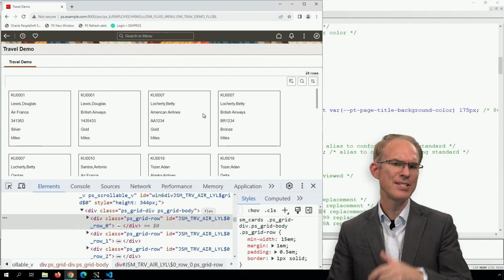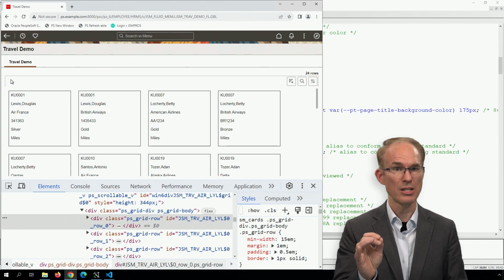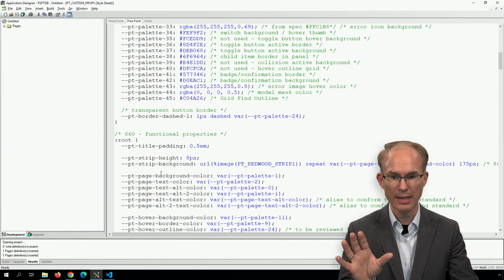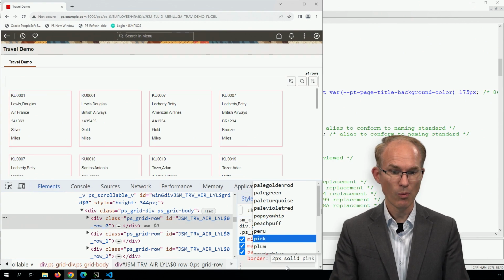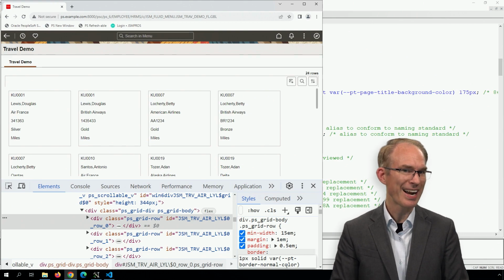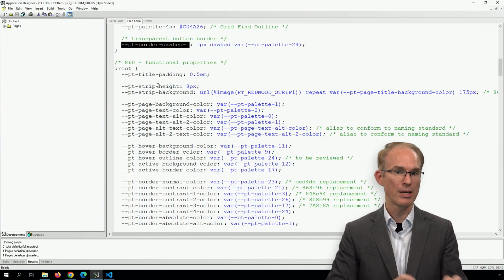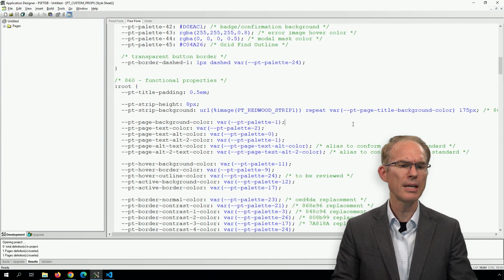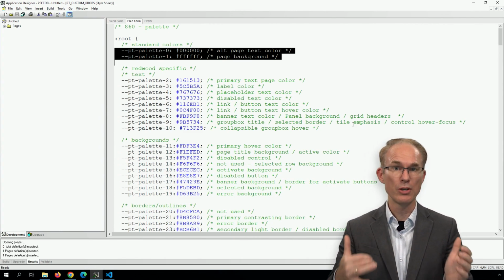Using PeopleTools 8.60 CSS Variables -16 LUFS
PeopleTools 8.60 is the first PeopleTools release to include CSS variables. Learn how to use them through this brief tutorial!

JSMpros teaches PeopleTools PeopleSoft tips like this tip every week.

Want access to our entire recorded on-demand library? Become a subscriber and leverage hundreds of hours of PeopleTools training